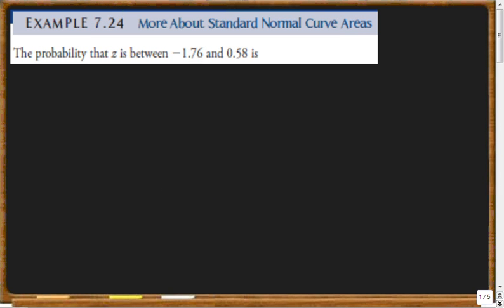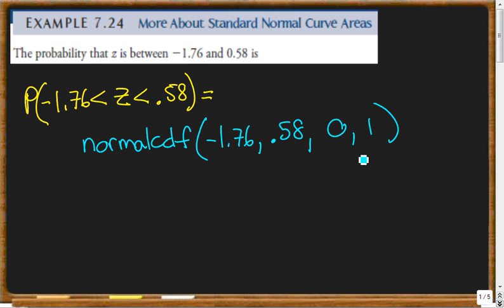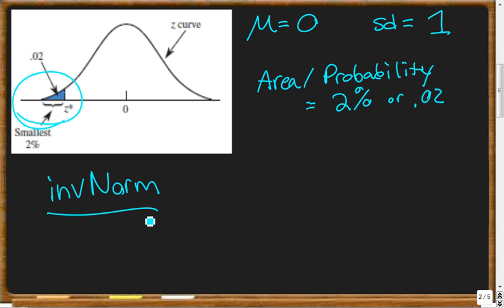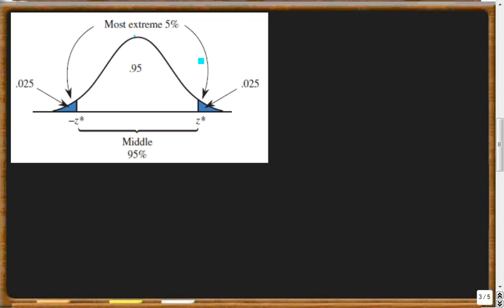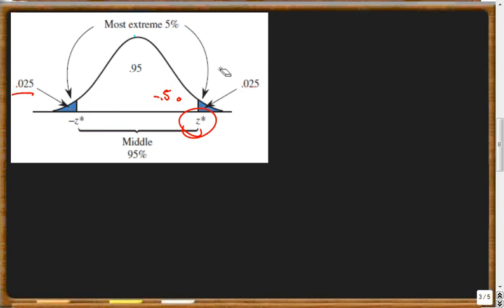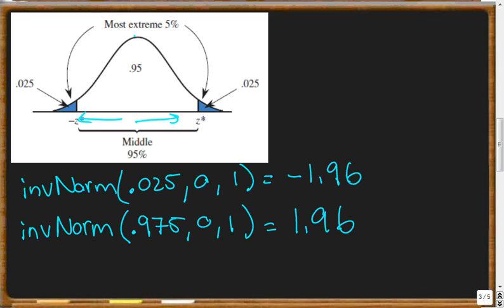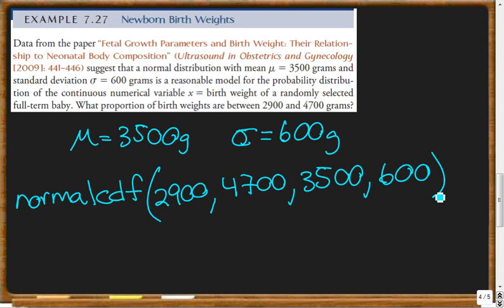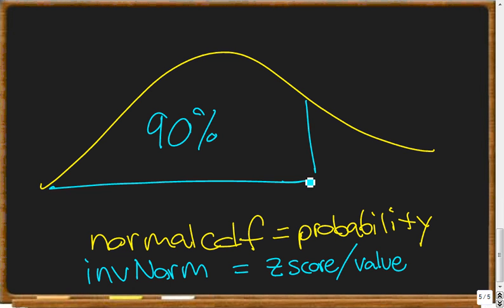The Normal Distribution Example Problems